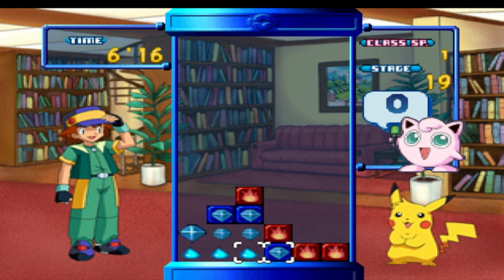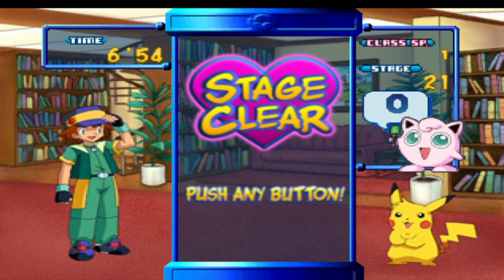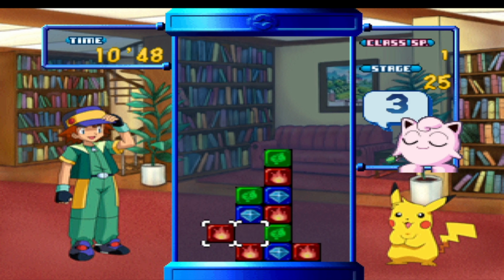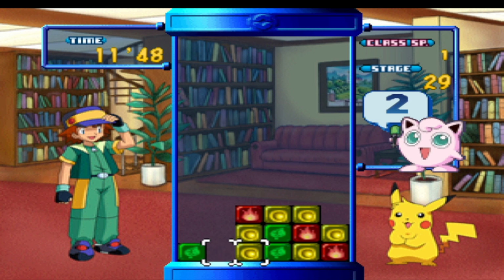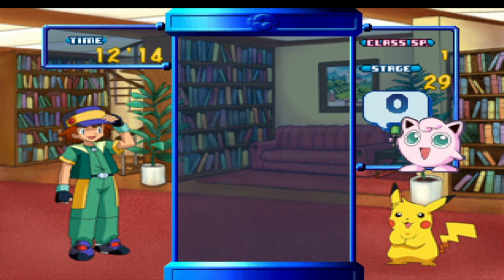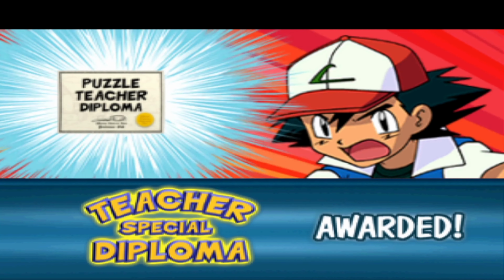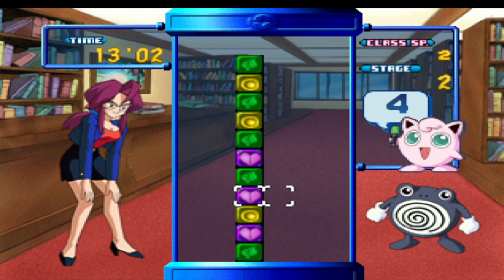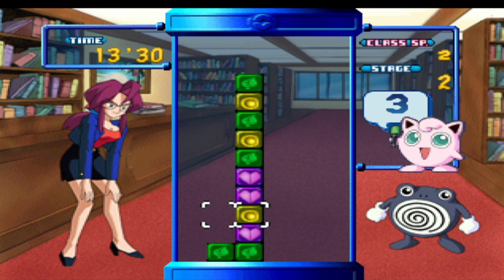Pokémon Puzzle League - Part 14 - Puzzle University [Special Classes] (2/6)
Class 1 only has Basic puzzles, even in the Special Class. So unfortunately we'll be looking at a lot of Basic puzzles in a row again since Class 2 also starts with Basic puzzles again 😅. Despite this being the first full episode of Special Class coverage, there will be nothing but Basic puzzles here. These also still need to be cleared, so for that it doesn't matter. But to be honest I like the 3D and Action puzzles the most in the game 😊.

Pokémon Puzzle League is the Nintendo 64 remake of the famous Japanese puzzle game Panel de Pon. After getting a western localization on the SNES under the name of Tetris Attack, developer Intelligent Systems remade the game on the Nintendo 64 with the Pokémon anime as its new theming. Pretty everything we know from Panel de Pon returns in this game as well, but there is a lot more to it this time. New things got added like an expanded multiplayer mode, a harder and longer story mode and even an entirely new way to play Panel de Pon in the form of the 3D puzzles. Take control of Ash Ketchum as he ventures to the Pokémon Puzzle League Village and tries to become the Puzzle Master. But who is the current Puzzle Master? Are we eventually going to be able to take on the Puzzle Master? Let's make the tetris blocks decide that!

Chapter select:
(0:00) Puzzle University - Special Class 1 - Stage 13
(1:04) Puzzle University - Special Class 1 - Stage 14
(1:30) Puzzle University - Special Class 1 - Stage 15
(1:54) Puzzle University - Special Class 1 - Stage 16
(2:16) Puzzle University - Special Class 1 - Stage 17
(2:38) Puzzle University - Special Class 1 - Stage 18
(3:23) Puzzle University - Special Class 1 - Stage 19
(4:20) Puzzle University - Special Class 1 - Stage 20
(4:49) Puzzle University - Special Class 1 - Stage 21
(5:14) Puzzle University - Special Class 1 - Stage 22
(5:44) Puzzle University - Special Class 1 - Stage 23
(6:26) Puzzle University - Special Class 1 - Stage 24
(7:15) Puzzle University - Special Class 1 - Stage 25
(8:39) Puzzle University - Special Class 1 - Stage 26
(9:03) Puzzle University - Special Class 1 - Stage 27
(9:26) Puzzle University - Special Class 1 - Stage 28
(9:44) Puzzle University - Special Class 1 - Stage 29
(10:39) Puzzle University - Special Class 1 - Stage 30
(11:50) Puzzle University - Special Class 2 - Stage 1
(12:28) Puzzle University - Special Class 2 - Stage 2
(14:21) Puzzle University - Special Class 2 - Stage 3
(14:39) Puzzle University - Special Class 2 - Stage 4
(15:07) Puzzle University - Special Class 2 - Stage 5
(15:28) Puzzle University - Special Class 2 - Stage 6
(16:07) Puzzle University - Special Class 2 - Stage 7
(18:04) Puzzle University - Special Class 2 - Stage 8
(18:40) Puzzle University - Special Class 2 - Stage 9
(19:21) Puzzle University - Special Class 2 - Stage 10
(19:53) Puzzle University - Special Class 2 - Stage 11
(20:36) Puzzle University - Special Class 2 - Stage 12